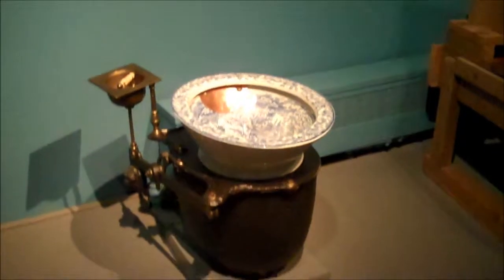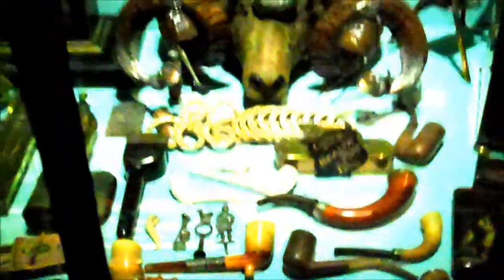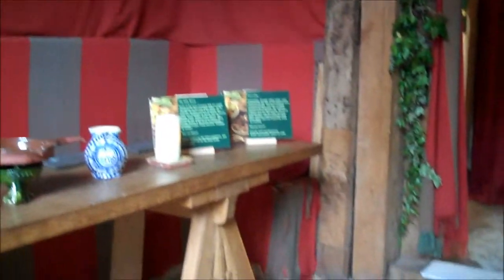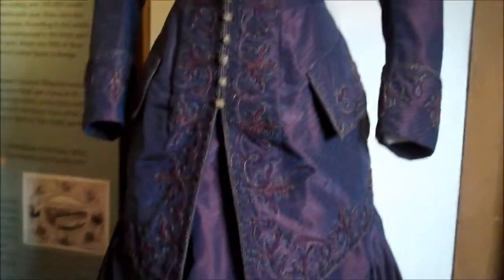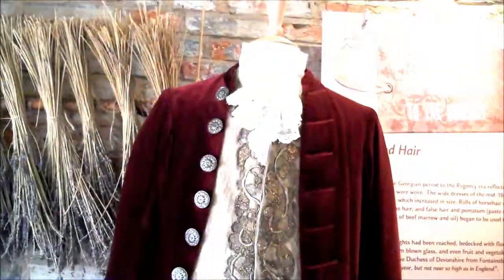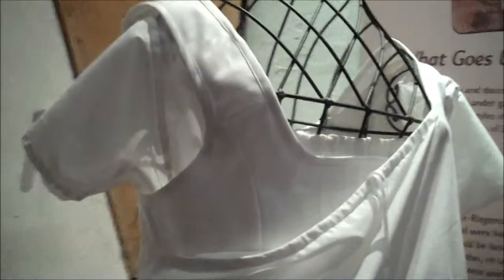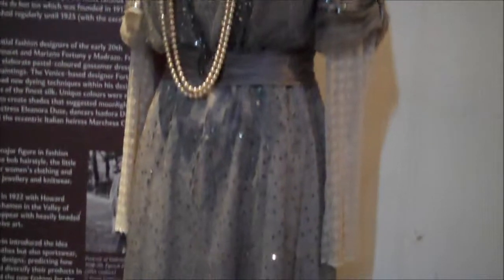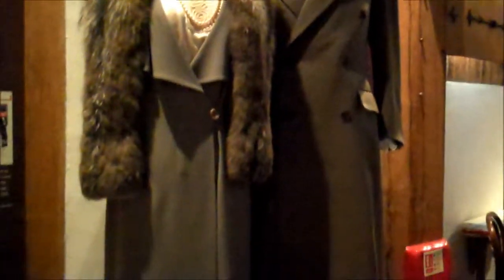Victorian Secrets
Series 2 Episode 10. England 2012.  Visits to the York Museum and Barley Hall highlight accessories from and movie costumes depicting the Victorian and Edwardian periods.